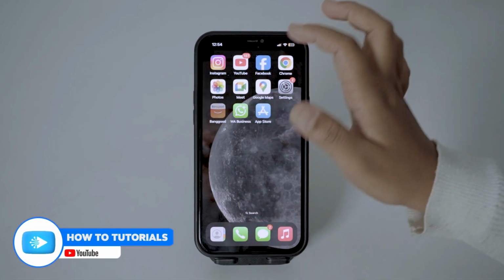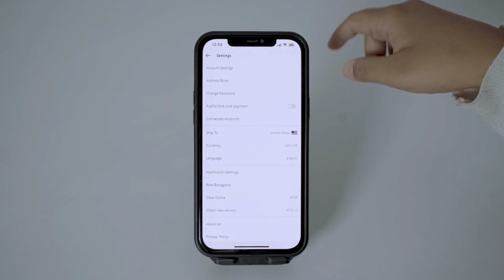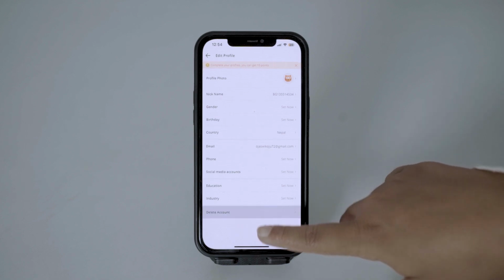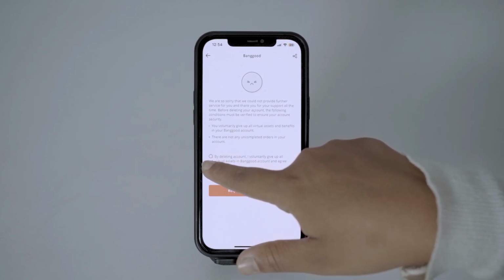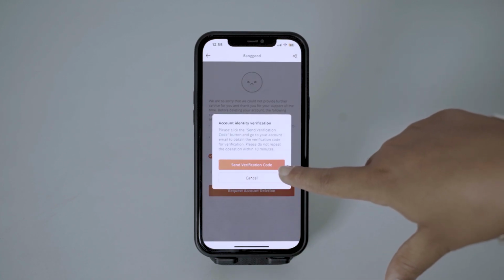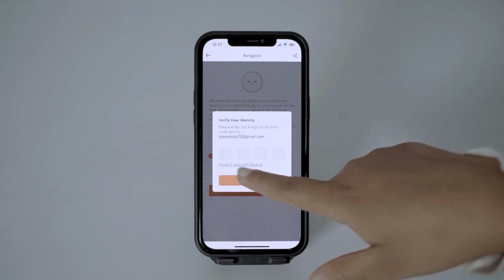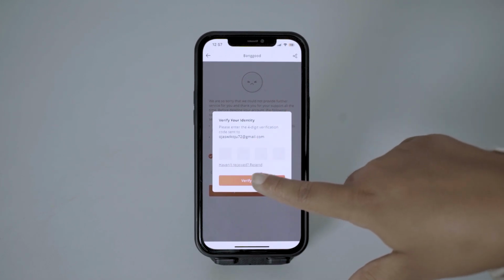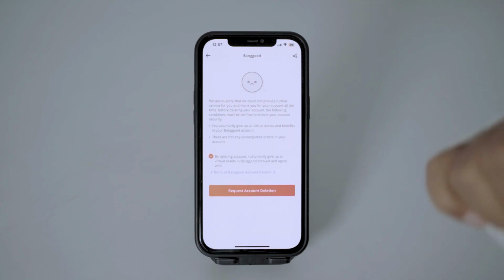How To Delete Banggood Account | Banggood Profile Closure Guide 2025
"How To Delete Banggood Account | Banggood Profile Closure Guide 2025" - A Video Guide by How To Tutorials.

If you want to delete your Banggood account, this guide will walk you through the process. You’ll learn how to access your account settings, request account deletion, and contact Banggood support if your account can’t be removed directly from the app or website.